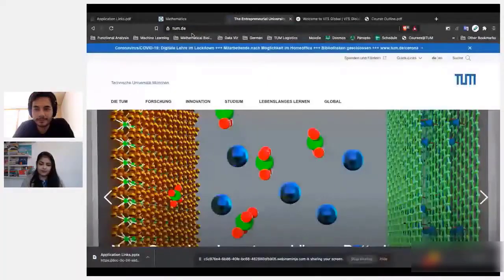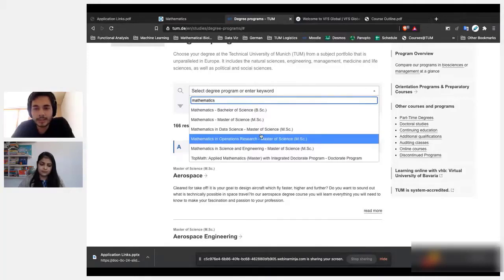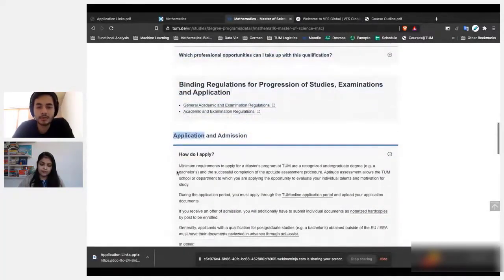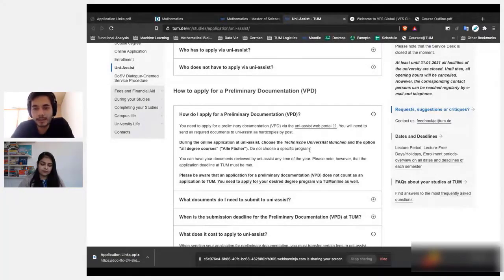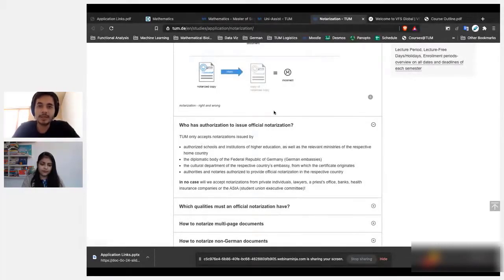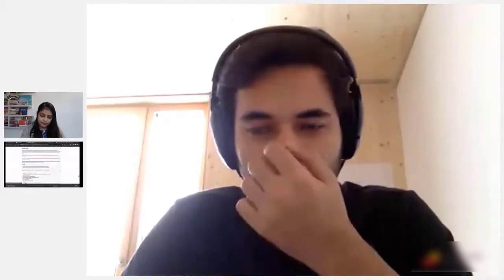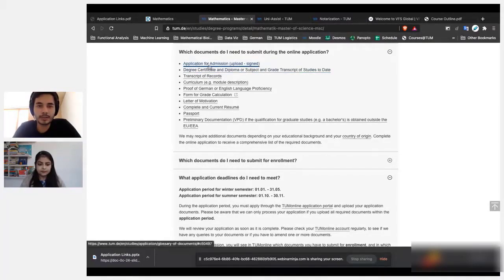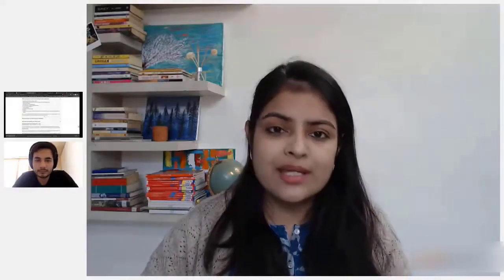How to apply at TUM? I What is VPD? I List of Documents and Admission Requirements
This Webinar took place on 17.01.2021 with Kshitij Kapoor, former student at Language Legos. Language Legos is now known as Langoik. Kshitij is currently pursuing masters in Mathematics at TU, München. This video addresses the following answers:
How to apply at TU, München?
What is VPD?
 List of Documents required for admission in TU, München
Admission requirements for admission in TU, München
Learn German with Experts at Langoik